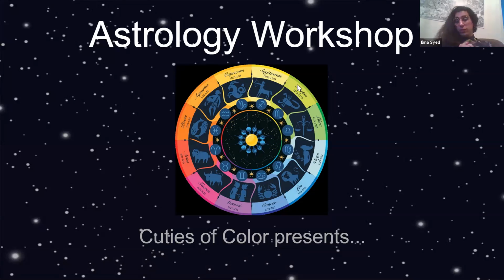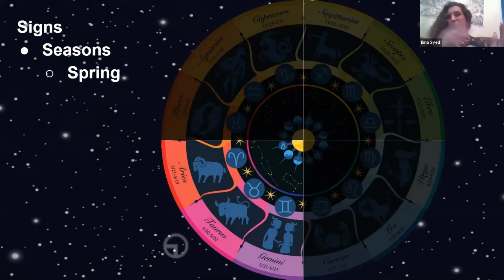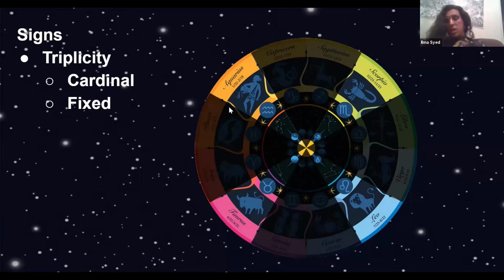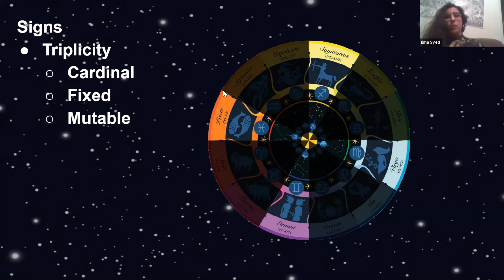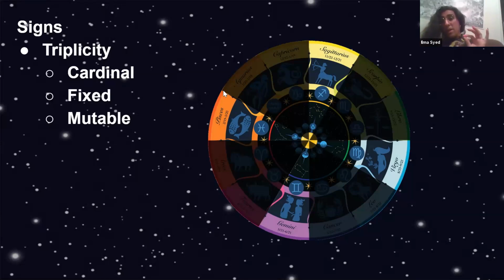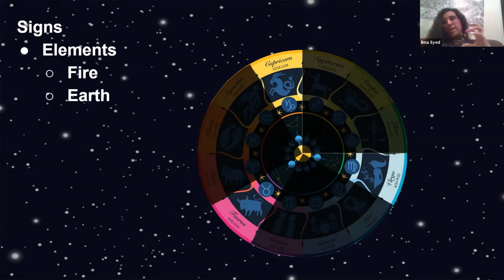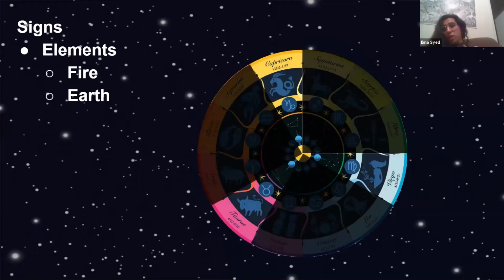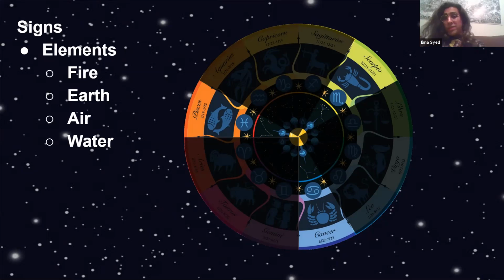Cuties of Color's Astrology Series - 1 Intro to Astrology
Cuties of Color presents a BIQTPOC-centered Astrology series. Ran by and presented for the BIQTPOC community.

In the first of our series Ilma, our workshop presenter, provides a thorough introduction to astrology. Whether you're a seasoned astrologist or new to astrology, Ilma will find a way to inform and enlighten you.